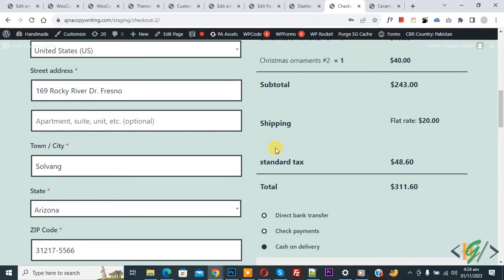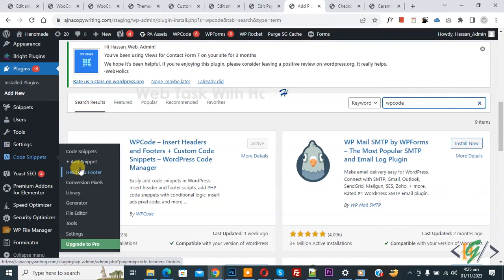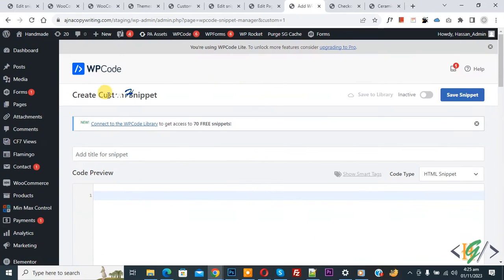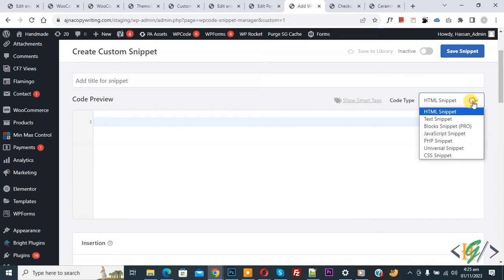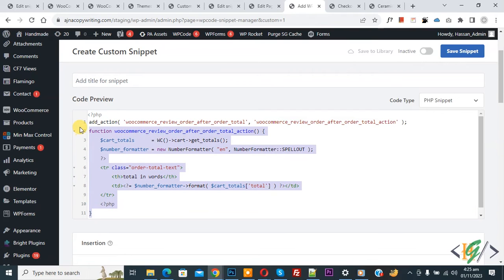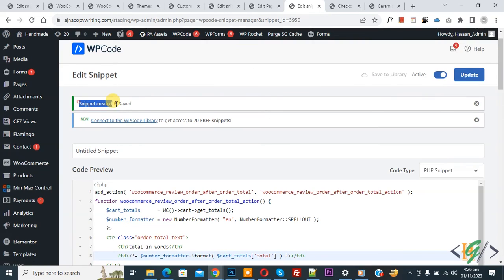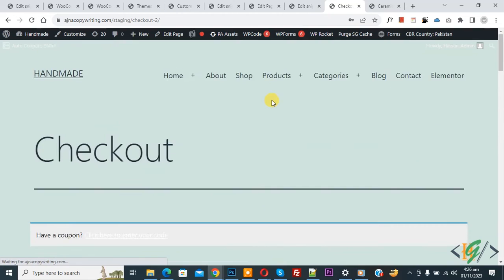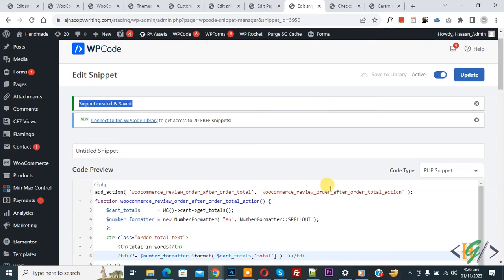How to Show Total Amount Order in Words in Checkout Page in WooCommerce WordPress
In this woocommerce tutorial for beginners you will learn how to display total price order of products in word / letter / alphabets in checkout page using custom php snippet in wordpress website.